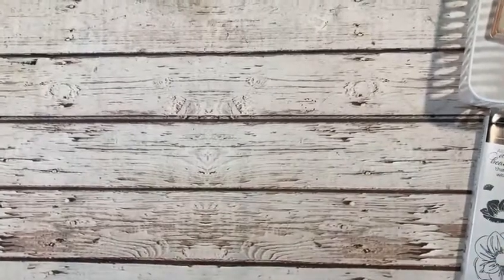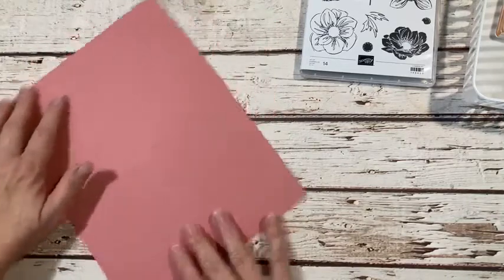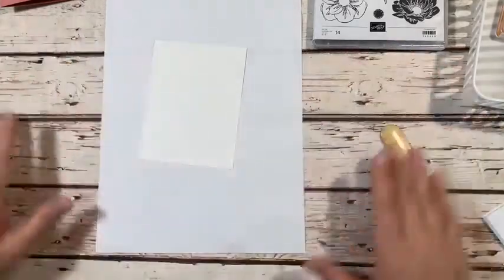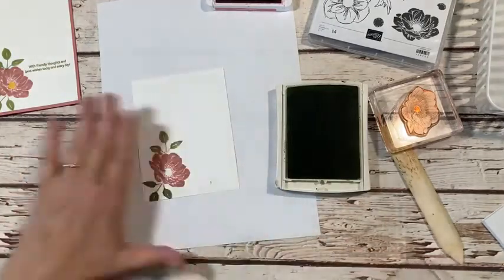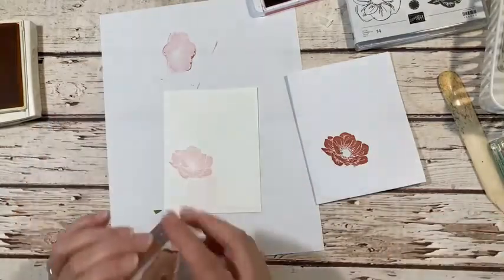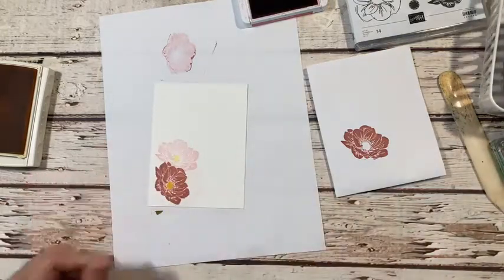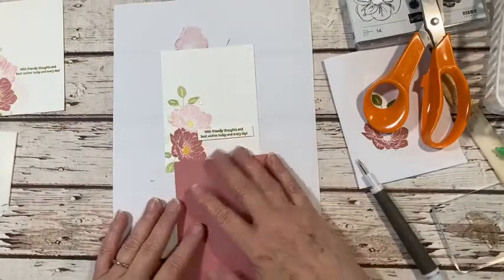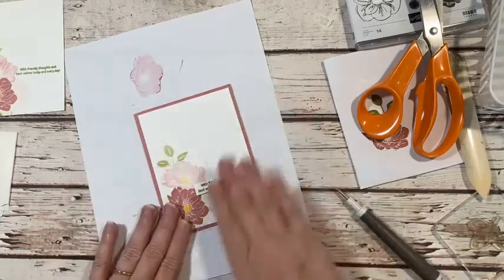Back to Basics Stampin' Up! Floral Essence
Hi! I hope that you have already subscribed to my Channel but if not just click that red subscribe button and don't forget to ring that bell, so you won't miss any future videos!
All the information on these cards or over on my blog so hop on over there and check it out
Floral Essence stamp set is retiring and is at a discount!